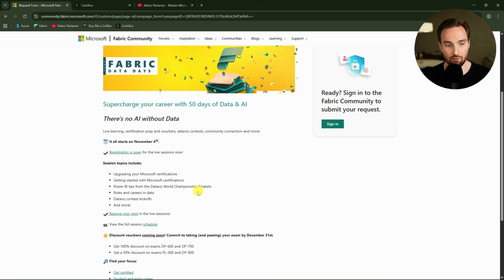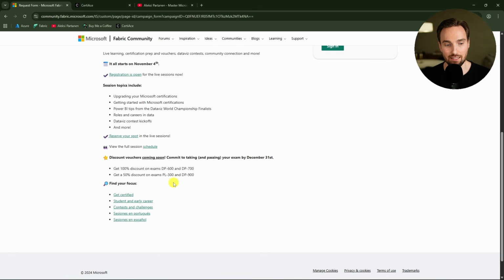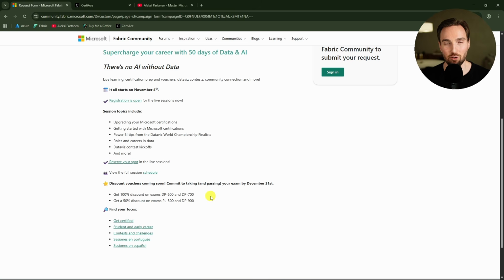Get DP-700 & DP-600 Certified FOR FREE!